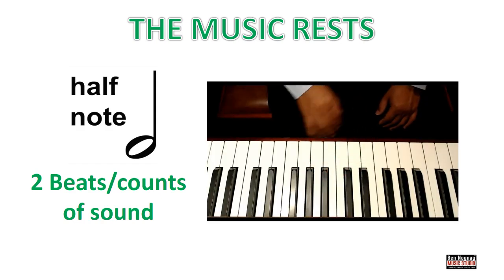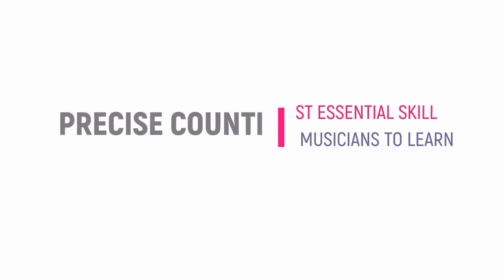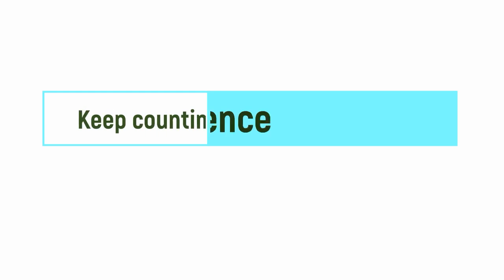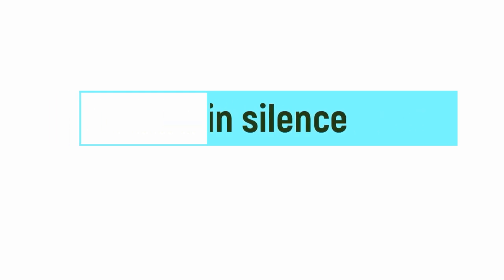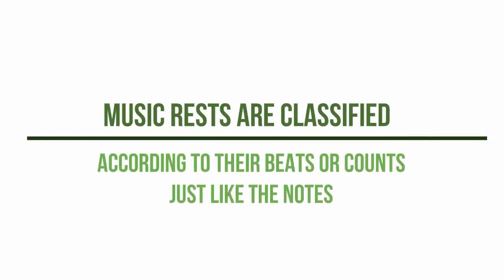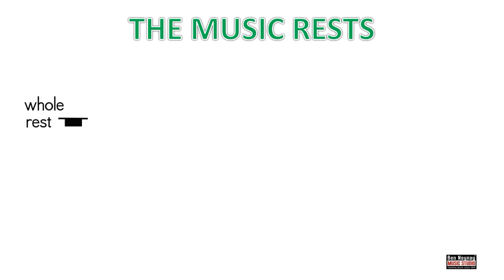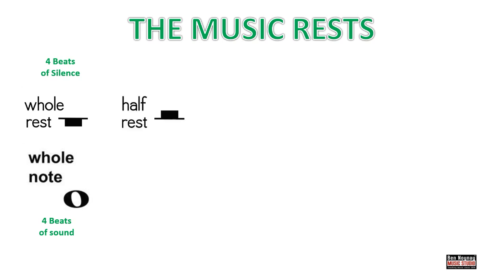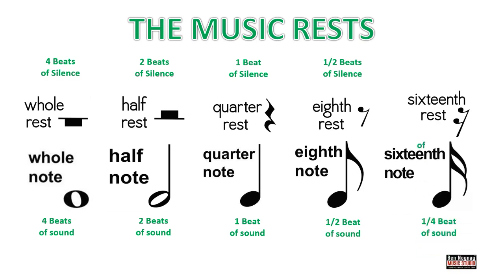Understanding Music Rests: A Beginner’s Guide to Resting in Music 03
In this video, we explore Music Rests, an essential concept in music theory. Just as music notes represent sound, music rests represent silence in music. Understanding music rests is crucial for timing and rhythm, and it's a fundamental skill for any musician. Here’s what you’ll learn:

What are Music Rests?: Learn what rests are and why they are just as important as notes in musical composition.
Types of Music Rests: We cover whole rests, half rests, quarter rests, eighth rests, and sixteenth rests.
How Rests Affect Timing: Understand how different rests affect the rhythm of a piece of music, and how to count them properly.
By the end of this video, you'll be able to identify and understand the different types of rests and how they fit into the overall rhythm of a song.

What You’ll Learn:
The meaning and importance of music rests in music notation
The different types of music rests and their values
How to count rests and incorporate them into musical timing
The connection between music rests and musical rhythm
Course Requirements:
No prior music knowledge is required. An open mind and a willingness to practice are essential to mastering music rests. If you have access to a keyboard, piano, or guitar, it’s helpful to test out the rhythms as you learn.

Who This Course is For:
Beginners who are learning music theory and notation
Students wanting to understand rhythm and timing in music
Anyone who wants to improve their overall understanding of music notation